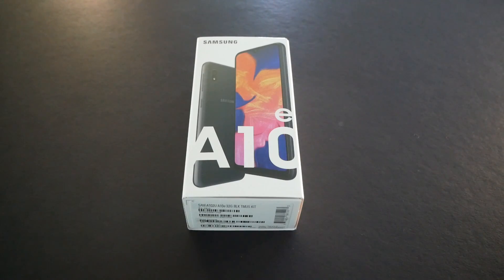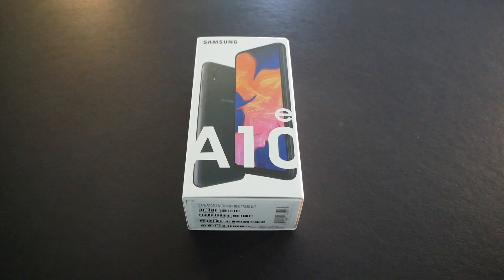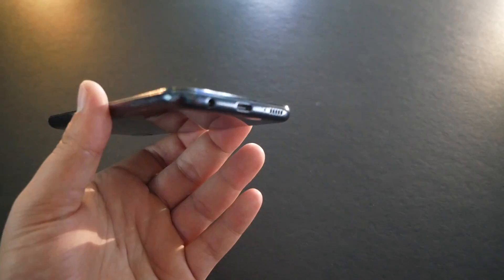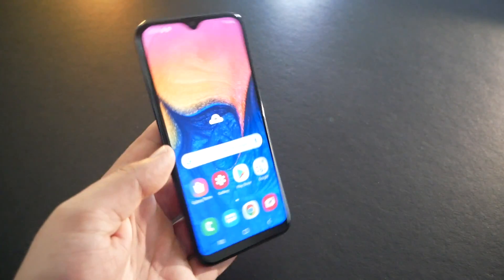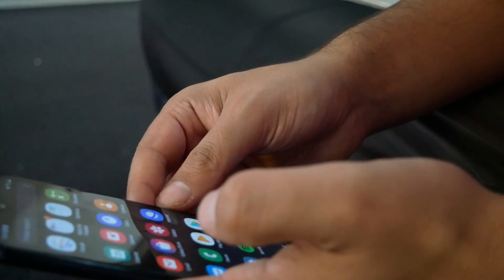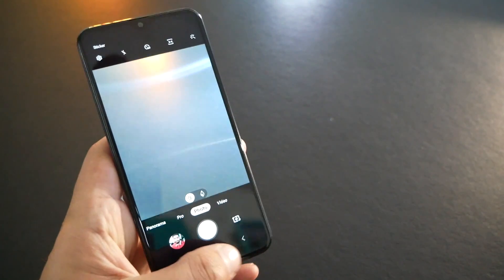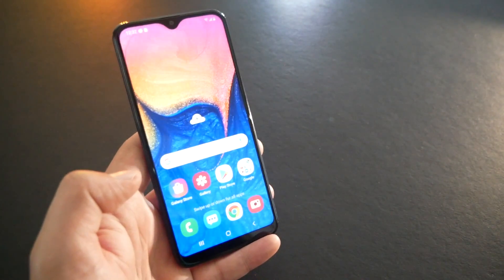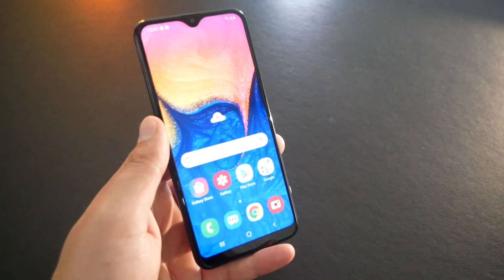Samsung galaxy A10e Unboxing and First Look For metro By Tmobile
You also can find the phone on amazon for good price :

Metrobytmobile